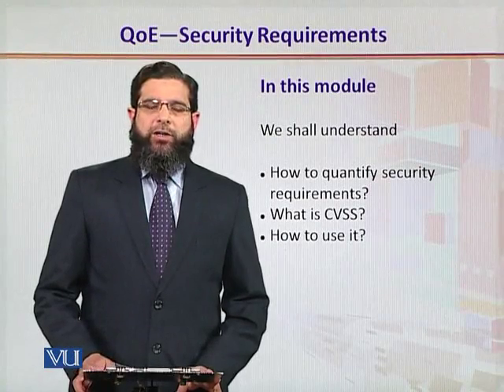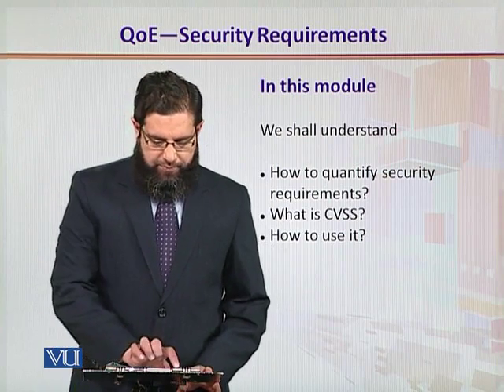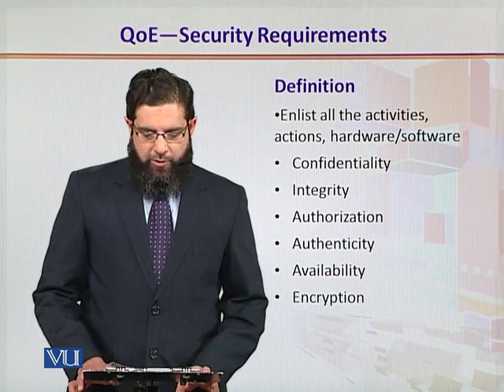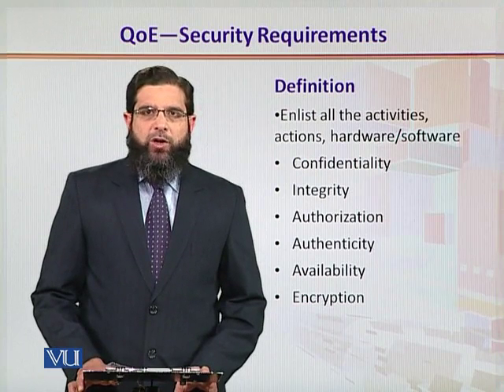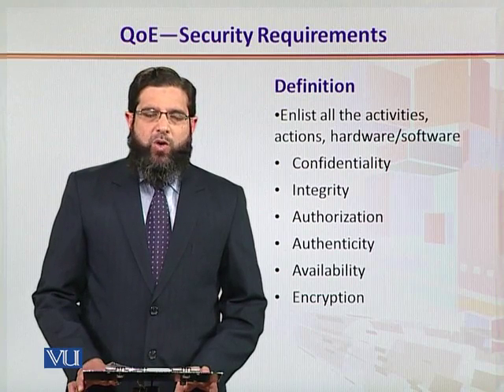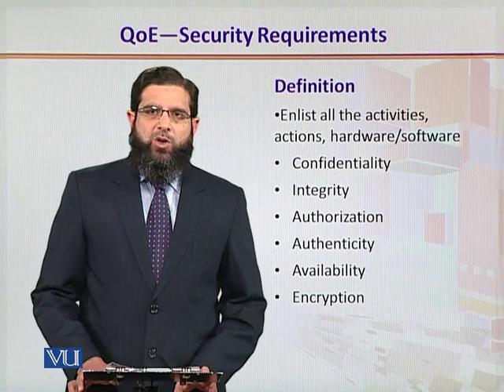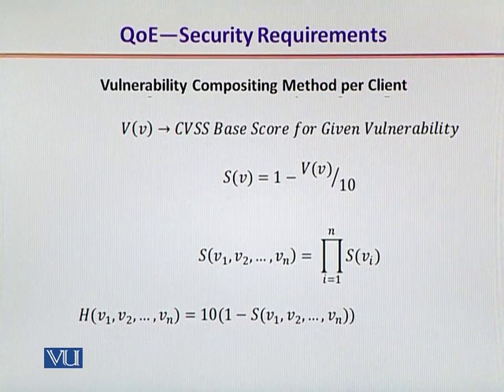CS432_Topic081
Topic: 81